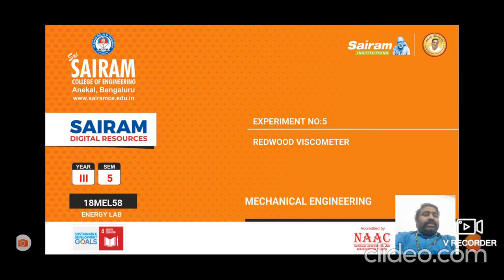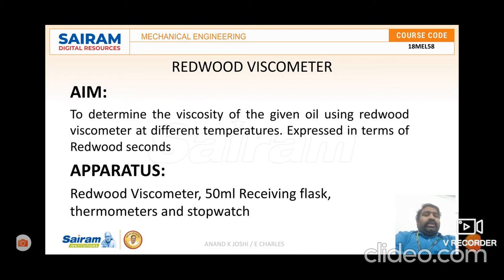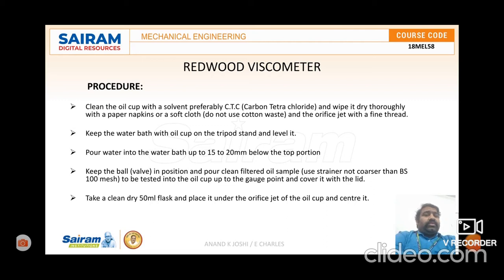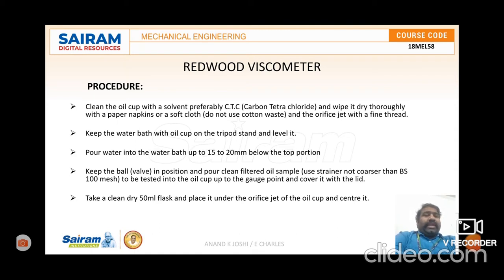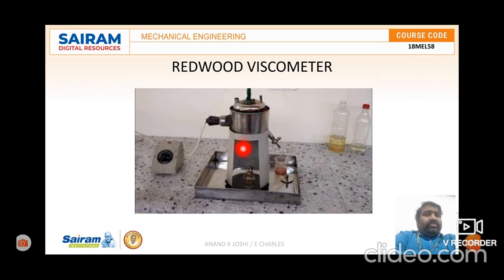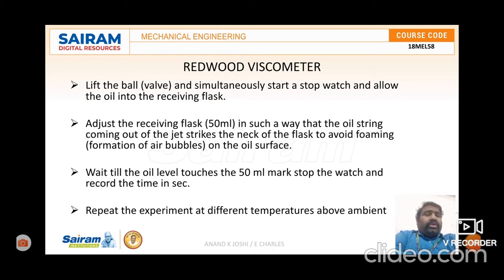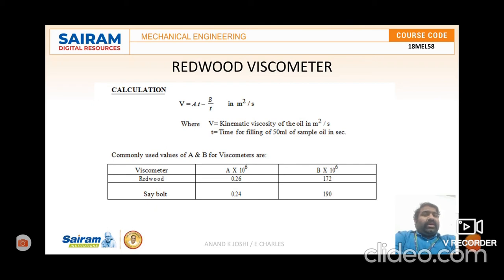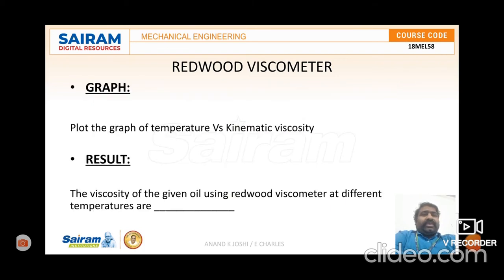EXPT NO 5 redwood viscometer